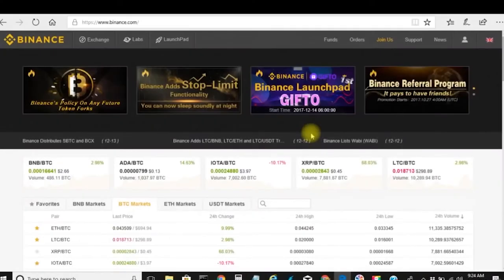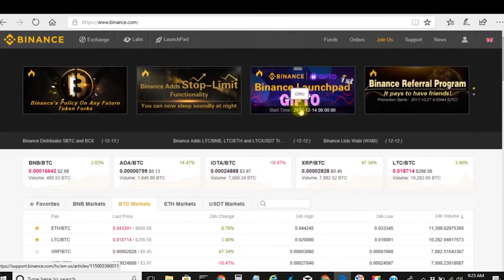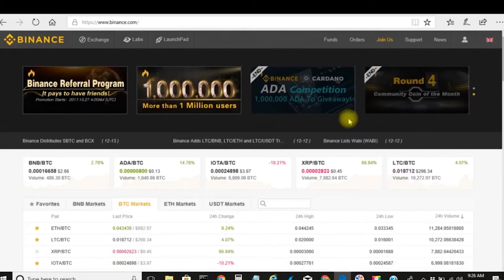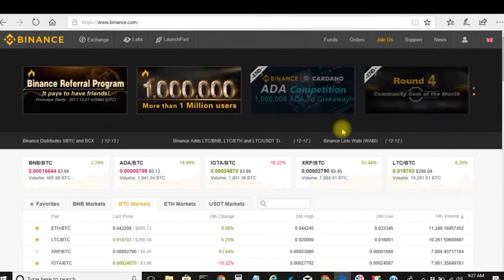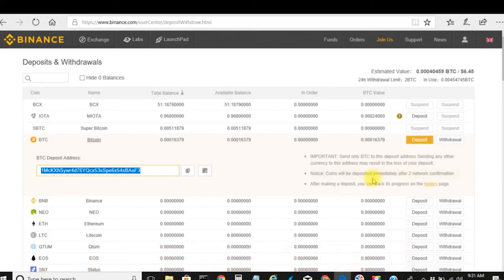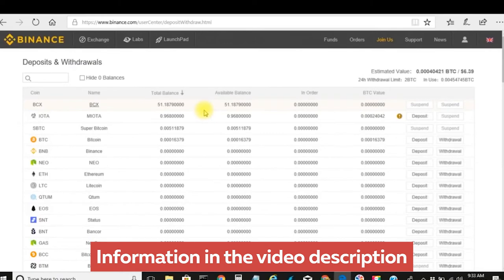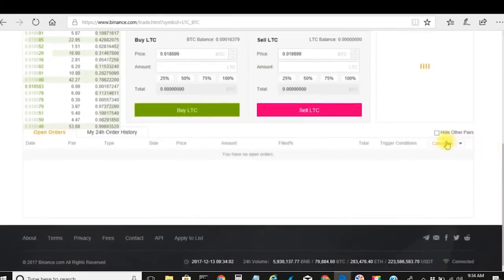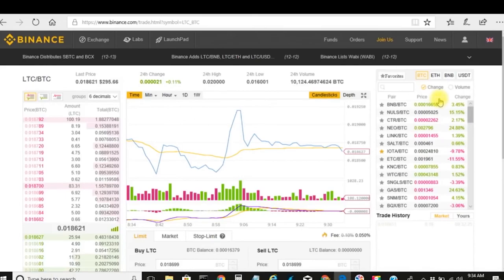How To Deposit. Buy and Sell Cryptocurrency using Binance